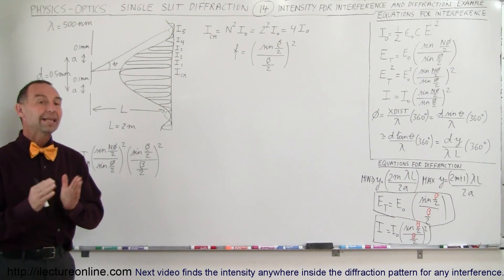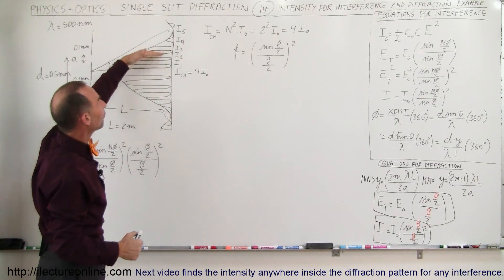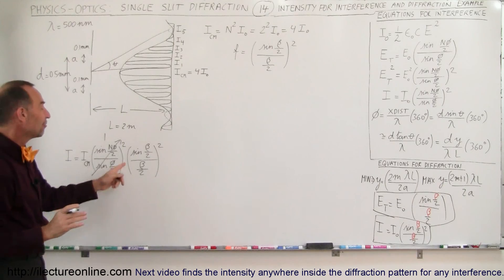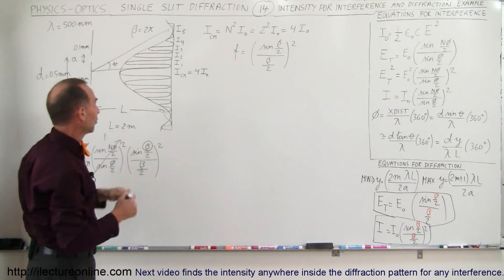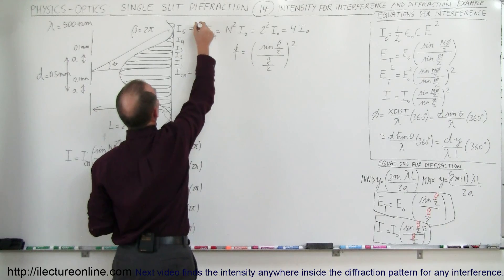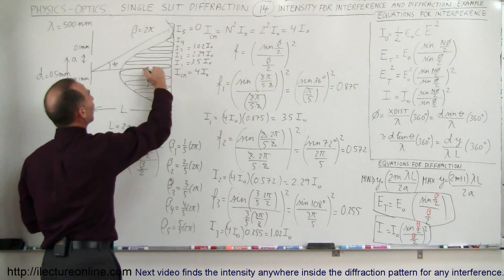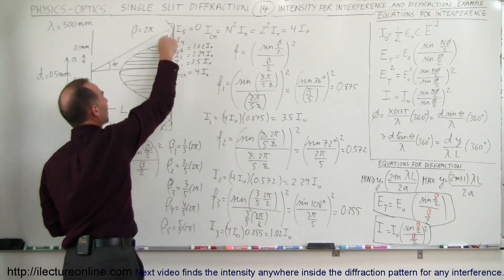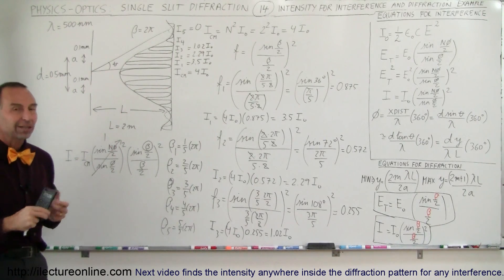Physics - Optics: Single Slit Diffraction (14 of 15) Location of Intensities = ?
In this video I will find all the intensities of the interference pattern fringes inside the diffraction central maximum.